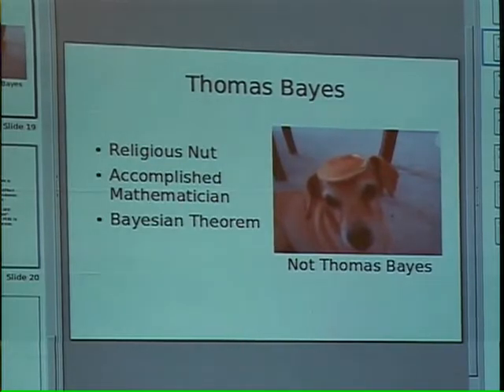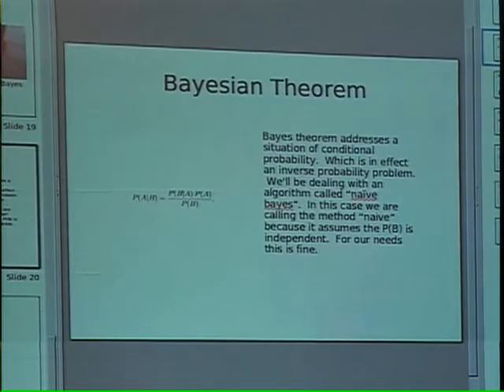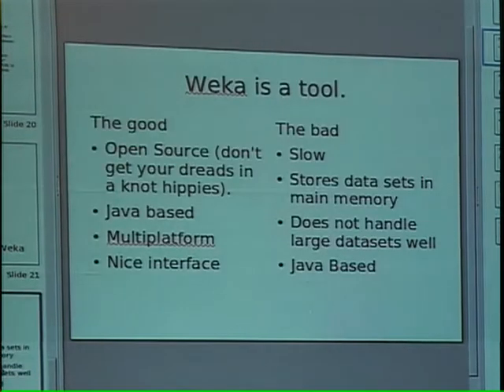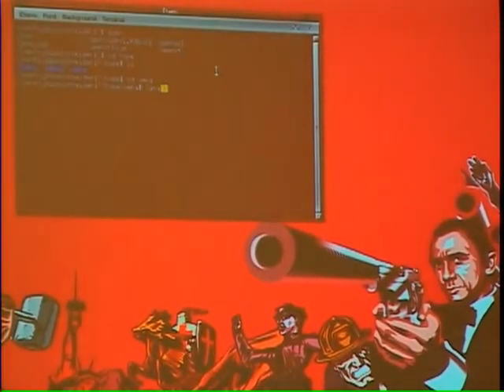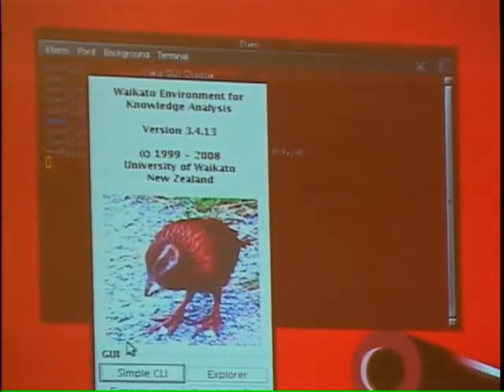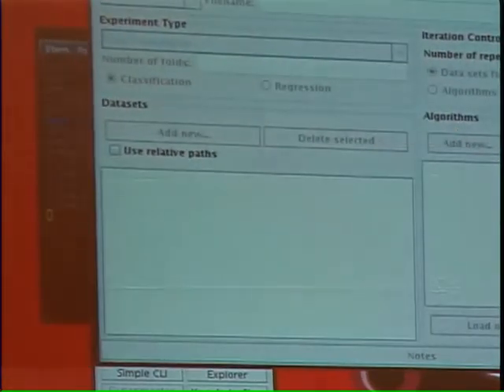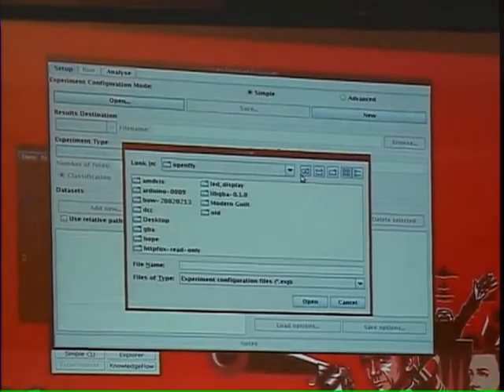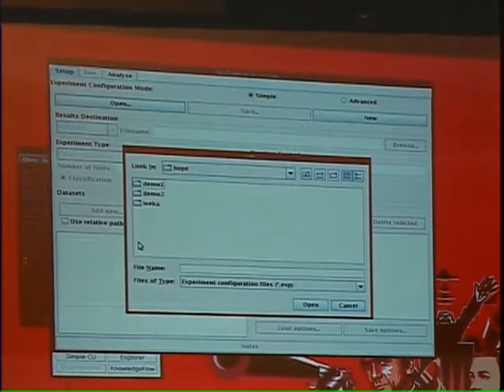2600 - The Last HOPE (2008) - The Art of Do-Foo_02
2600 - The Last HOPE (2008) - The Art of Do-Foo_02